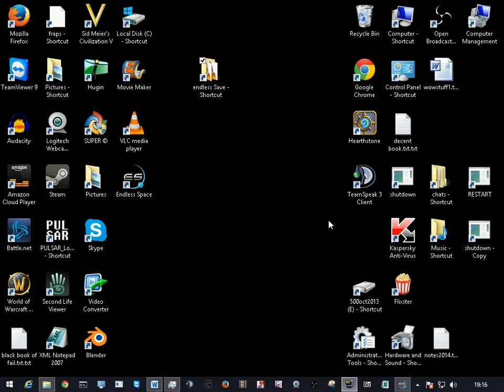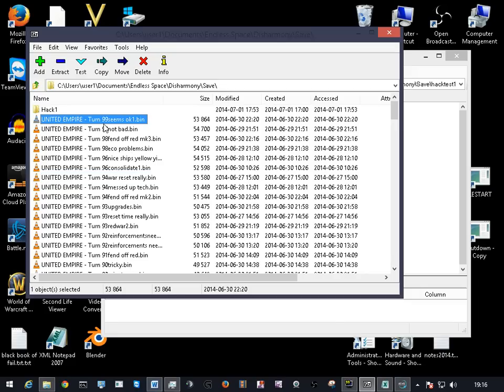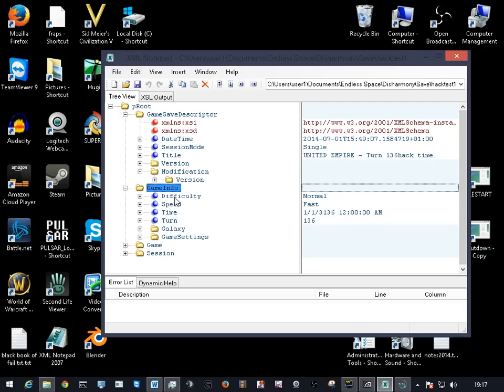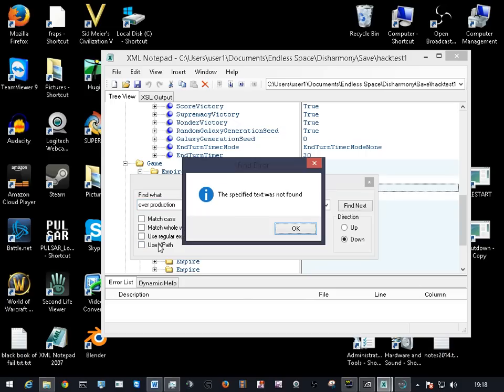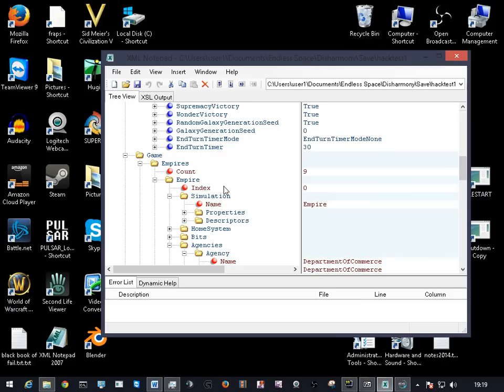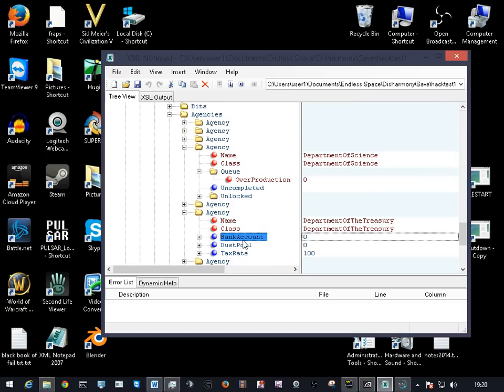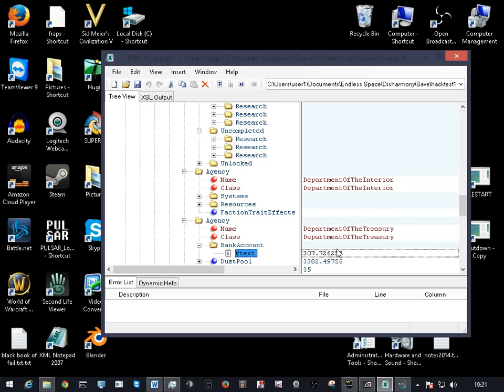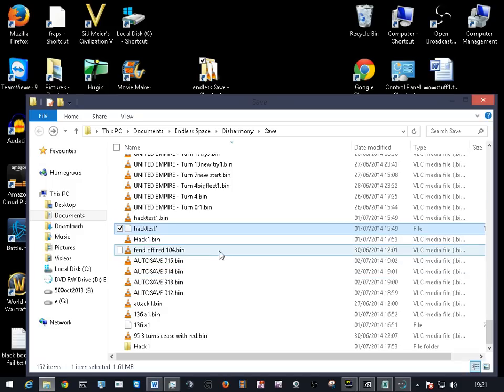Hacking Endless Space disharmony to make it truly endless!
key searches are overproduction and bankaccount
make sure you are in empire 1 (your empire)
you copy a save game.bin then extract it with 7zip to xml
edit the xml then compress it back to .bin using 7zip
good luck!
you need 7zip
xml editor like microsoft XML notepad